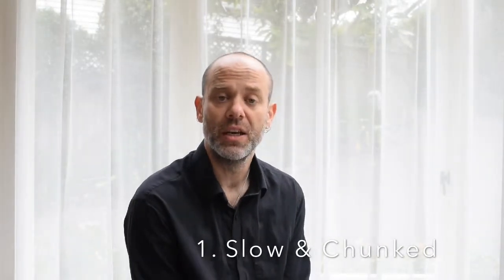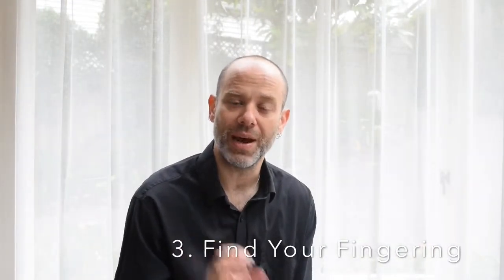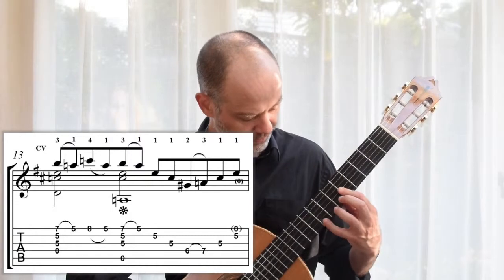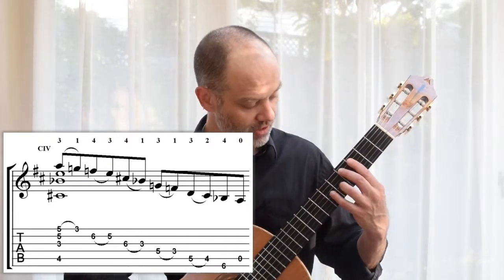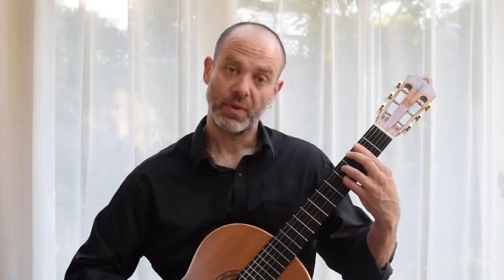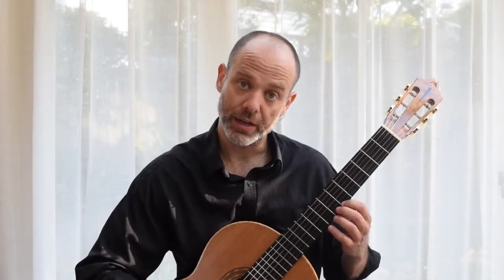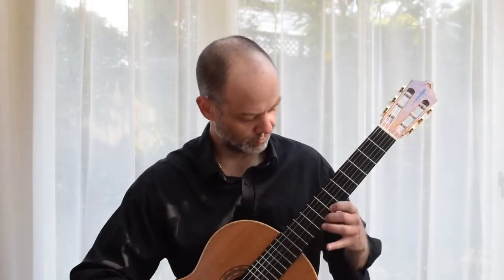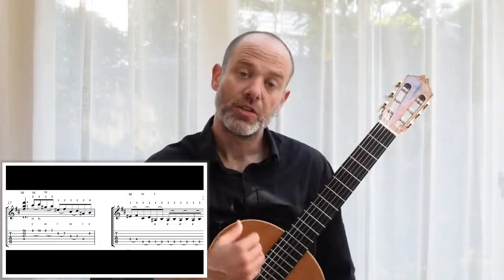Etude 3 Villa-Lobos Micro Study part 3: half barres & chromatic lines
villalobos12in12 is a community led challenge for all classical guitarists who wish to learn Villa-Lobos' 12 etudes, in 12 months! This lesson is the third part to etude no. 3 and it deals with the next 5 bars of the piece, as well as a general guide to the techniques: guide fingers, half barres & slurs.